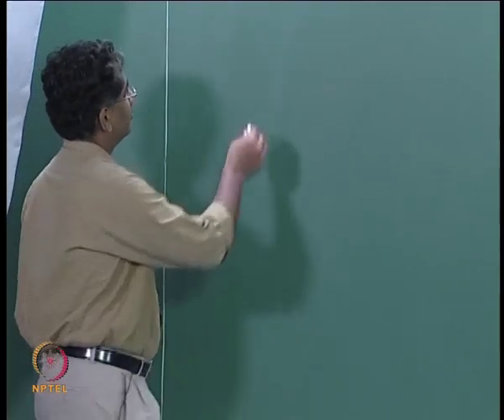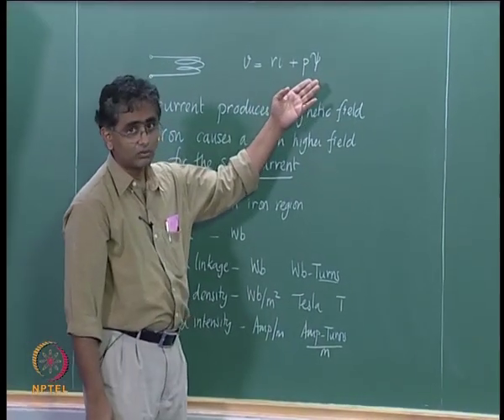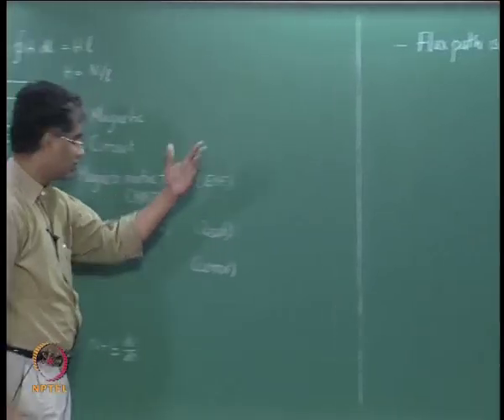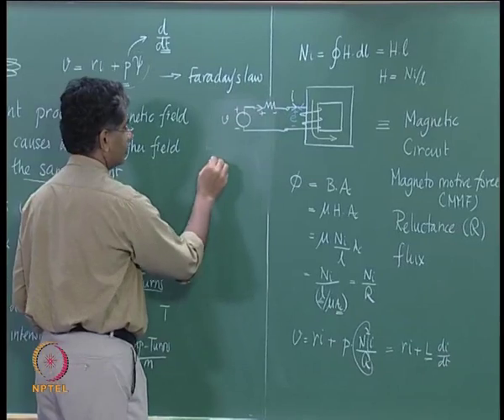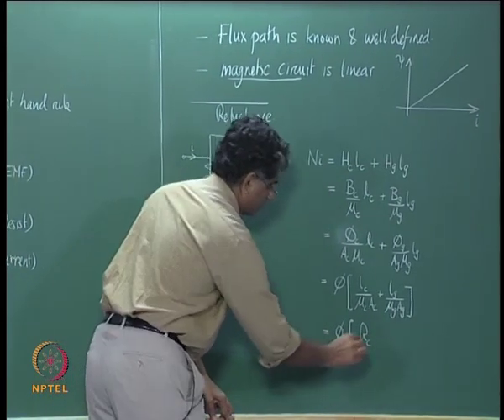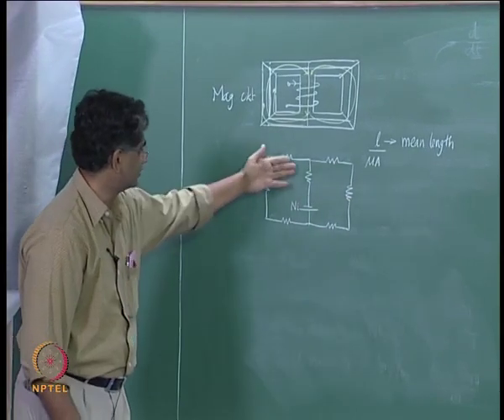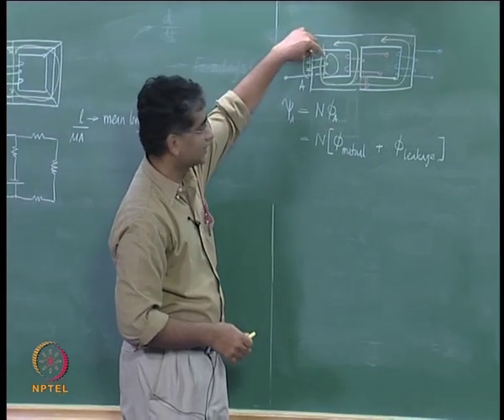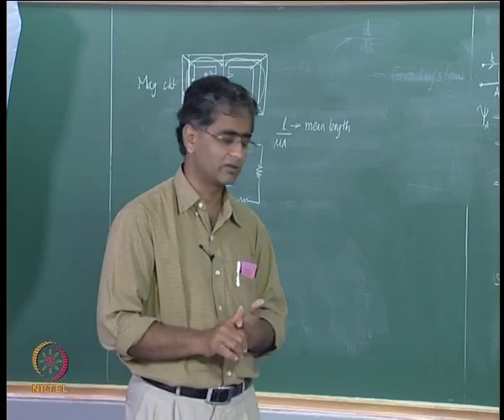Magnetic Circuit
Subject: Electrical